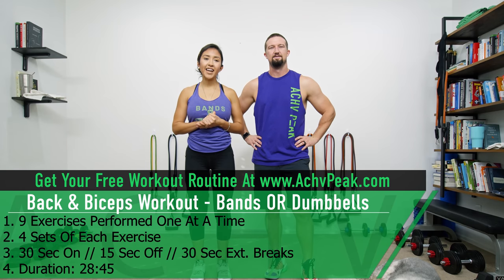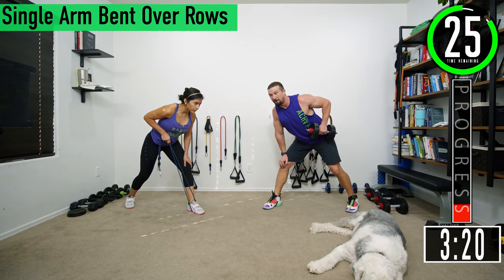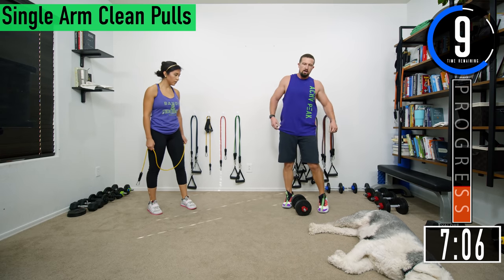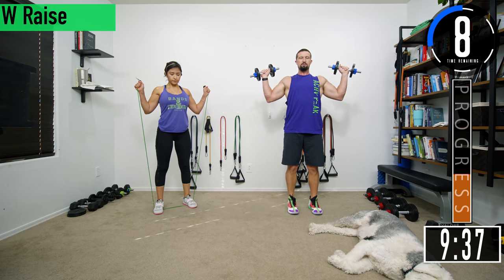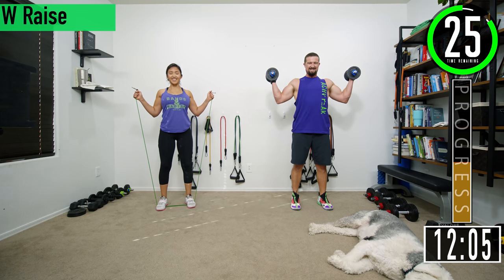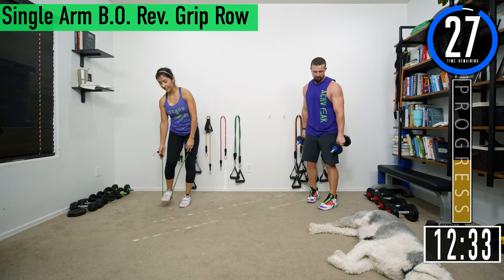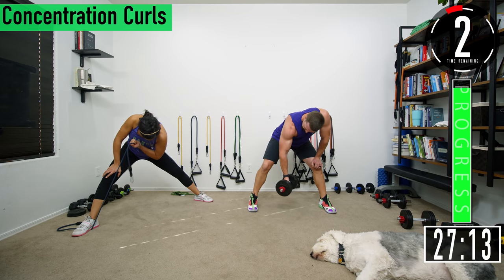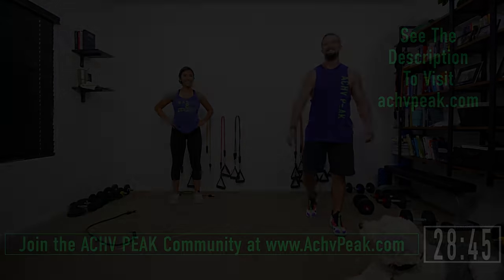31DoF Day12 - Back and Biceps Workout - Dumbbells or Bands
Workout Overview:
 1. 9 Exercises Performed One At A Time
 2. 4 Sets of Each Exercise
 3. 30 Sec On // 15 Sec off // 30 Sec Extended Break

EXERCISES:
 1. Bicep Curls
 2. Single Arm Rows
 3. Clean Pulls
 4. W Raise
 5. Single Arm Reverse Grip Rows
 6. Pull-Overs
 7. High Rows
 8. Good Mornings
 9. Concentration Curls